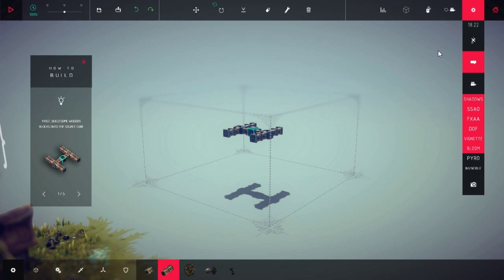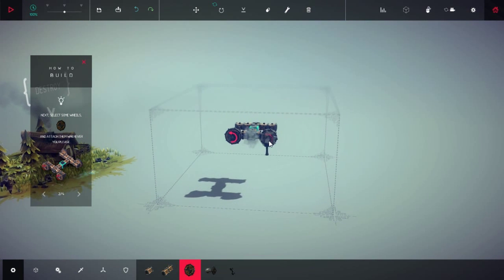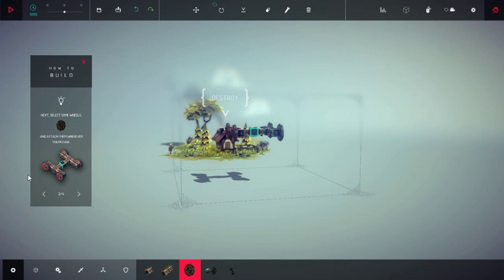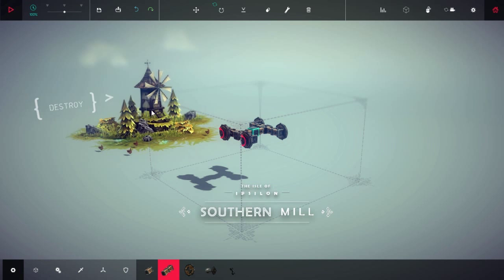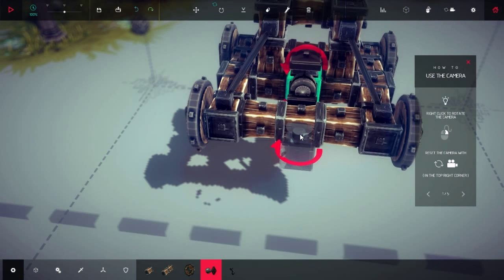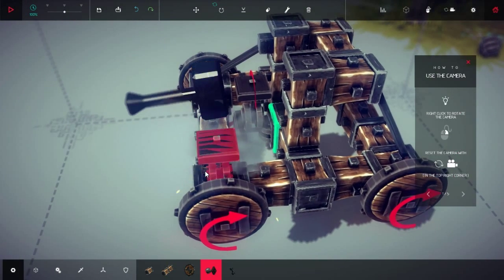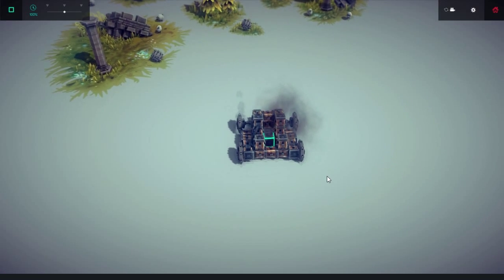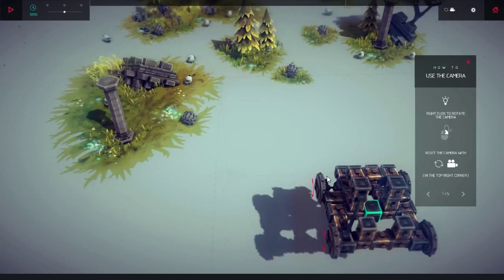The SECRET WEAPON! BATTLE MOM SERIES 1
Lynne  discovered the joy that is BESIEGE on Steam and could not resist building destroyers of evil SHEEP! Enjoy!

FOLLOW LYNNE on Twitter to see behind the scenes what is happening in the build team for HuskyMudkipper, Arizrain
See Besiege on Steam